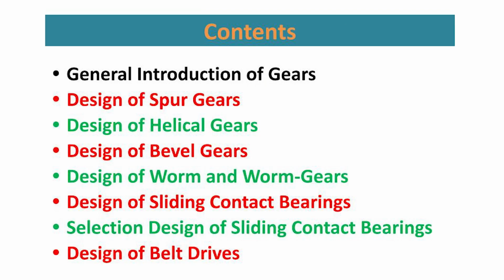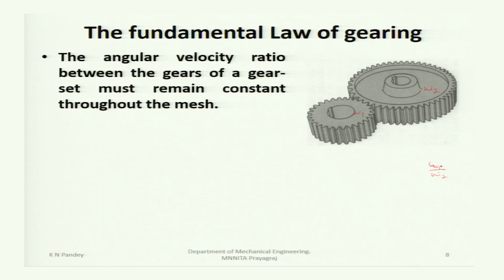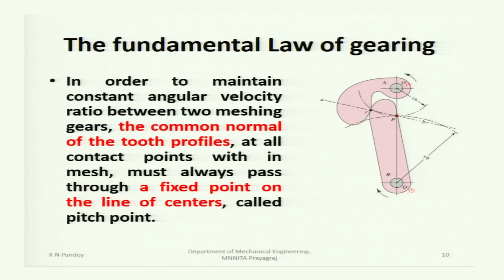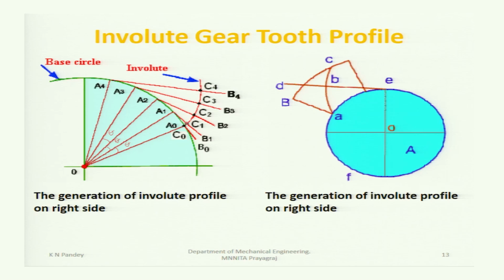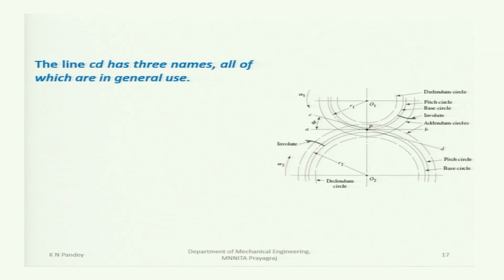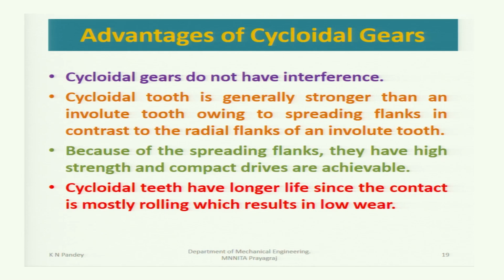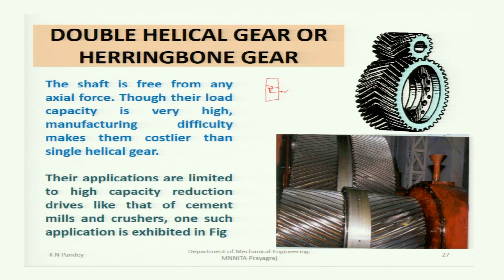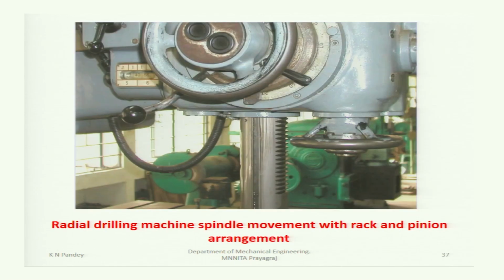Lec 01: General Introduction of Gears